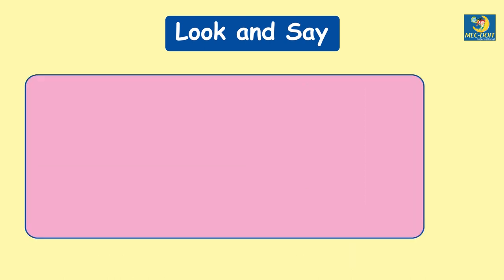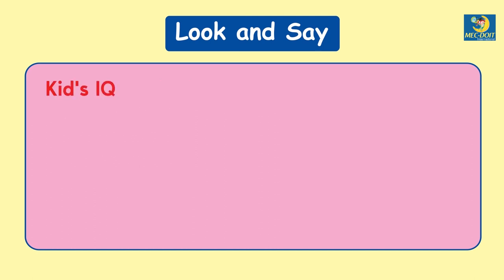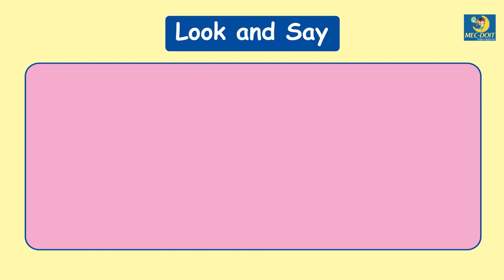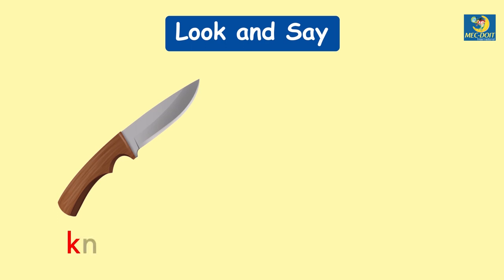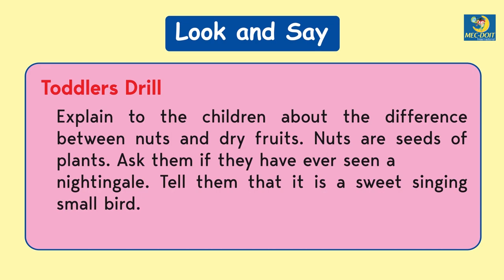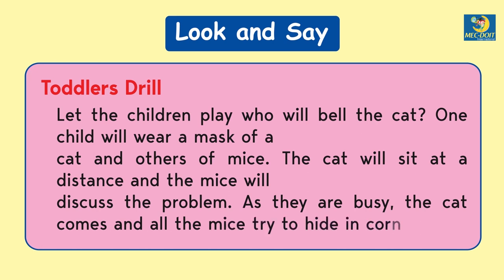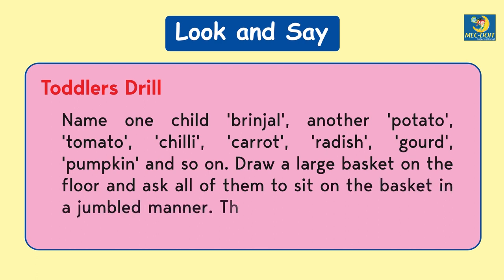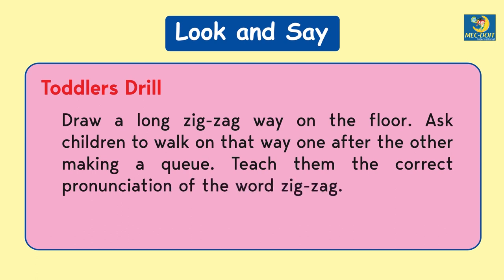Mec-Doit English Alphabet